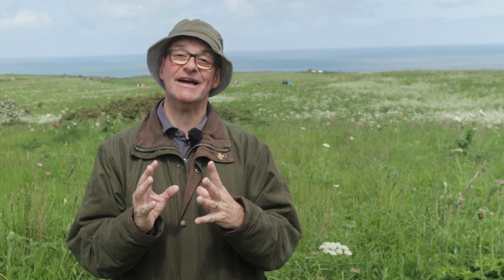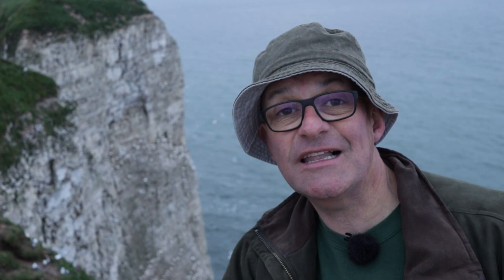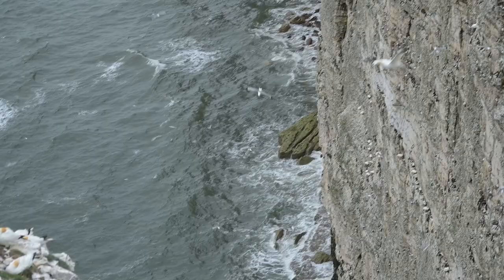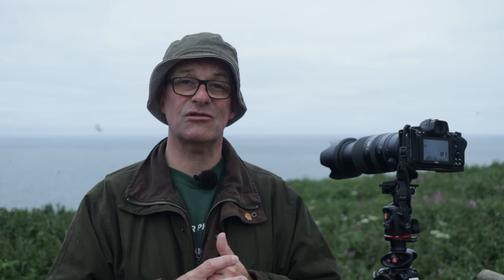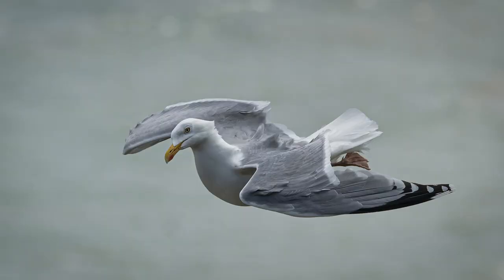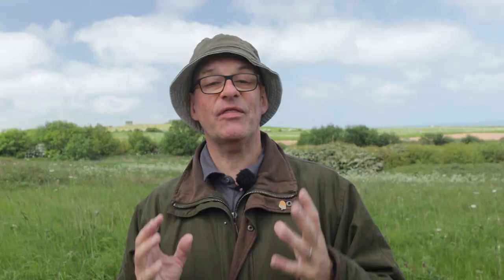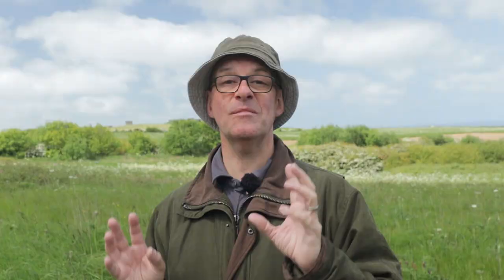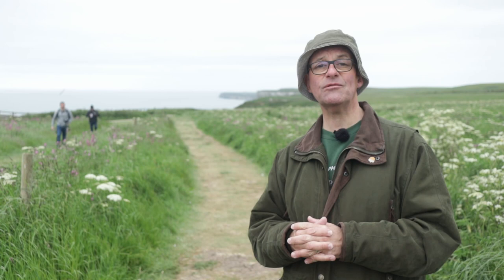An amazing visit to Bempton Cliffs photographing Sea Birds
In this video I visit RSPB Bempton Cliffs in East Yorkshire. This was a location I have wanted to visit for a long time and it didn't disappoint. I am so proud of how this video has turned out because I think it really conveys how magical it was to be surrounding by so much wildlife. I am also really pleased with the images I got and towards the end of the visit I also saw a peregrin and some puffins.

Hope you enjoy this video and your photography

Sosso, I fall, Lens flare 3, Apollo

 In this video Darrell Oakden visits RSPB Bempton Cliffs to photograph sea birds.